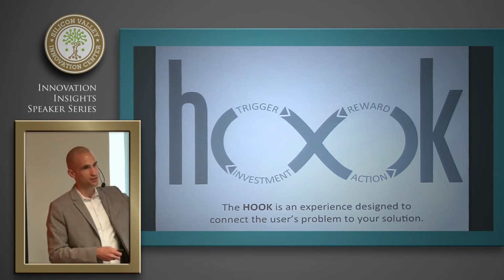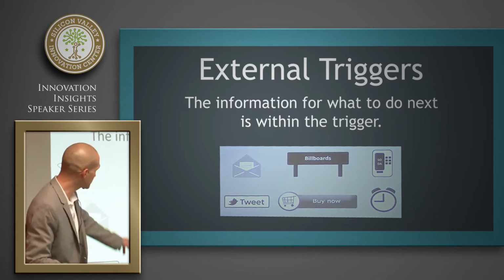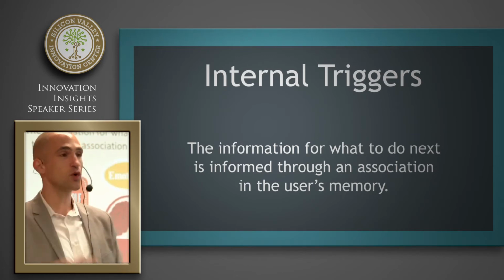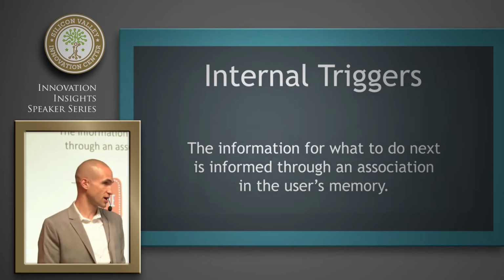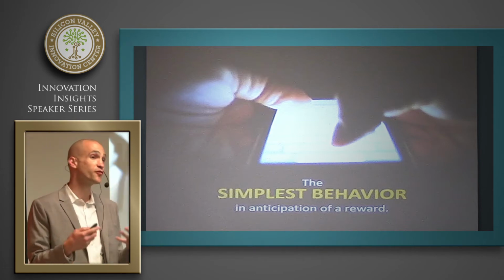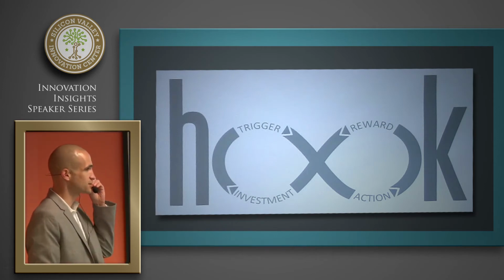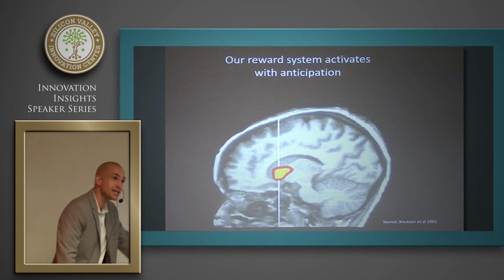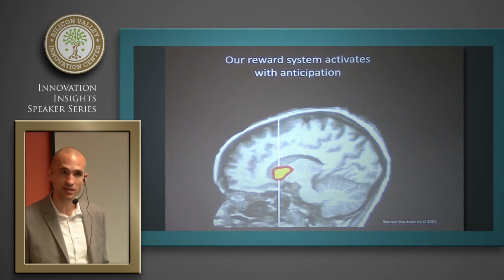Nir Eyal: How to Create Habit-Forming Products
Nir Eyal, Bestselling Author: How to Build Habit-Forming Products.

In an age of ever-increasing distractions, quickly creating customer habits is an important characteristic of successful products.
DISCOVER how companies create products people use every day
FIND the secrets of building services customers love
LEARN how designers can create products compelling enough to "hook" users